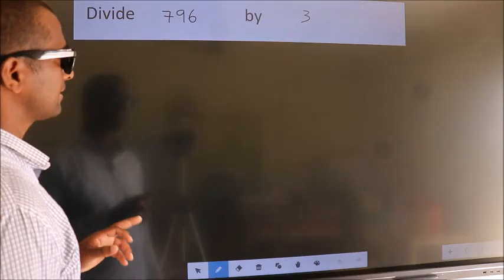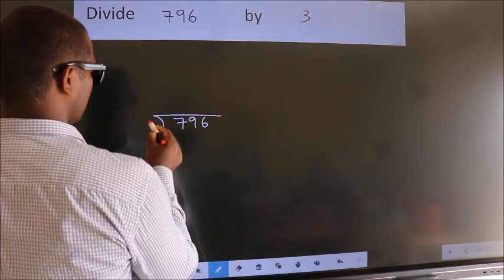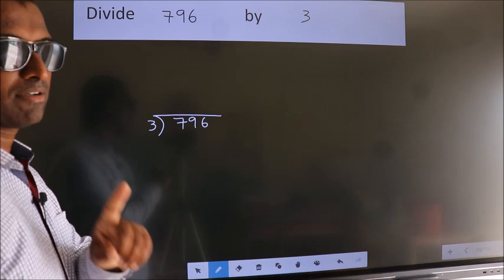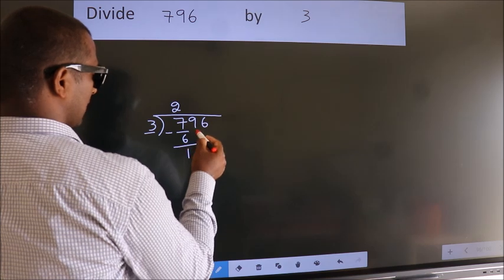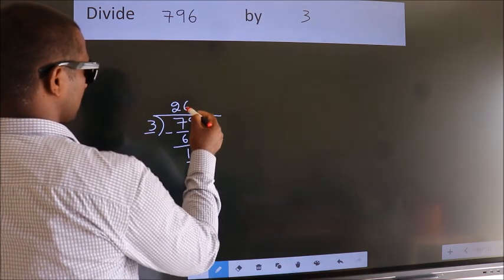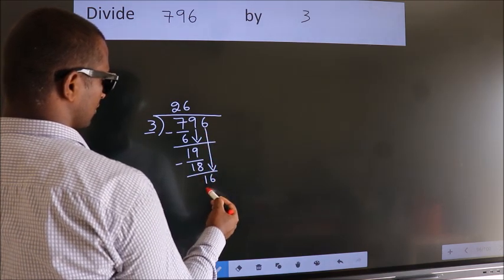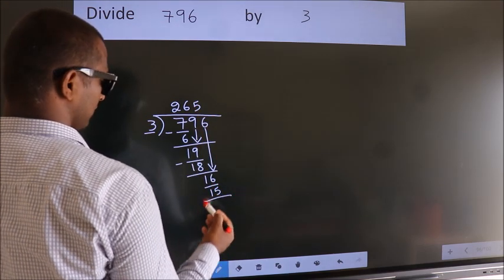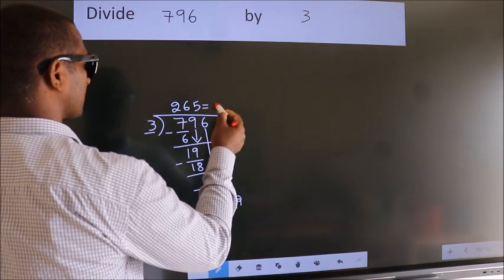Divide 796 by 3